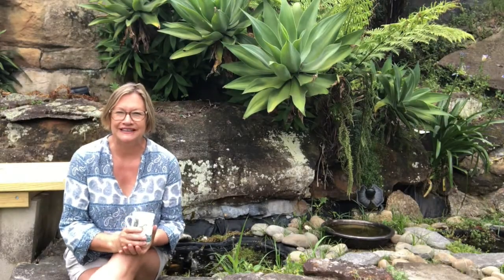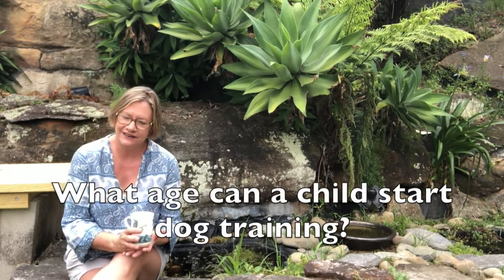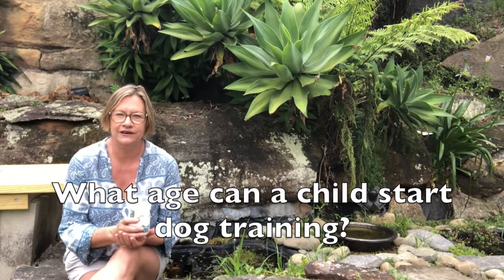Pet Problems Solved Series 2 Ep 9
Is it summer where you are? It is here in Sydney and Dr Jo answers a question about how to keep pets cool.
Also:
How can my daughter's dog understand a recall?
My cat doesn't wash much. Why?
When can a child start training a dog?
Is it ok for my 5-yr old son to read to his dog?
Enjoy Pet Problems Solved and let us know if we can answer your pet behaviour question.